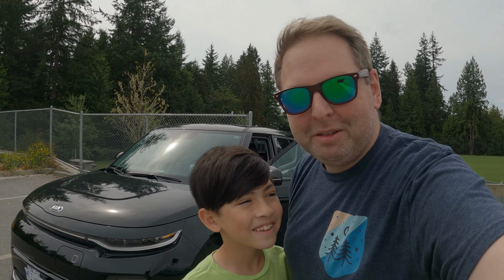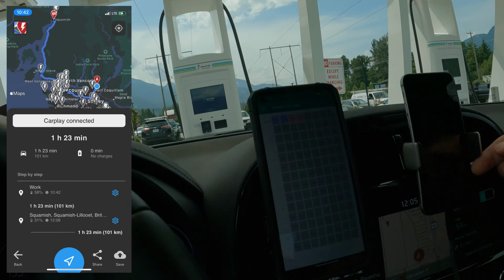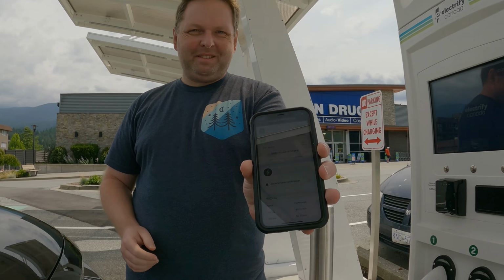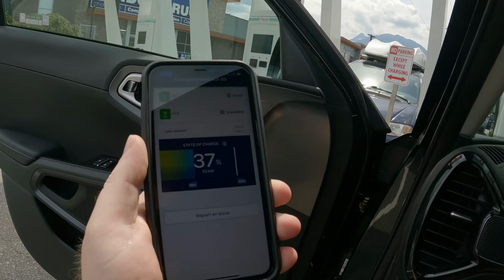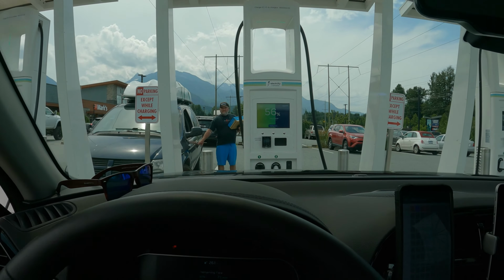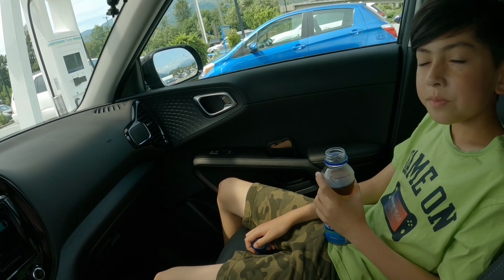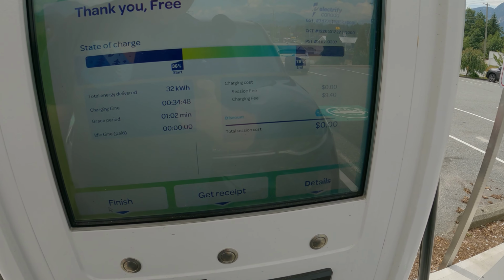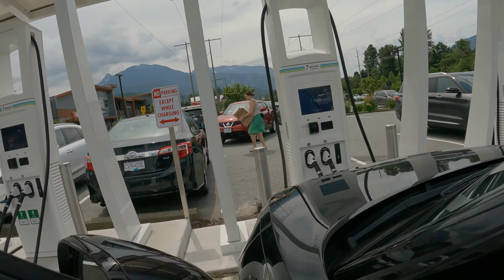Electrify Canada EV Fast Charger Review: Is This The Best Option?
Today we take a road trip in our 2021 Kia Soul EV to the town of Squamish, British Columbia, Canada to try out and review the Electrify Canada EV fast charger. Electrify Canada is pretty new on the market, but so far we have heard great things about their EV fast chargers. So...is the Electrify Canada charger any good? Watch the video to find out!

00:00 - INTRO
00:51 - DRIVING MONTAGE
01:16 - REVIEW
12:51 - DRIVING MONTAGE
13:31 - CONCLUSION